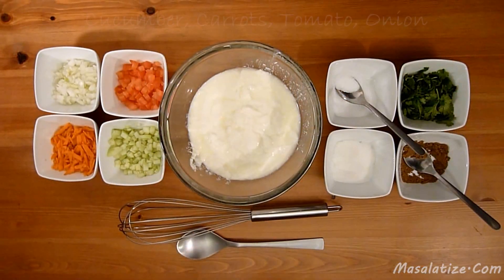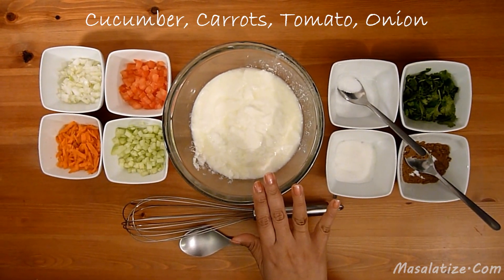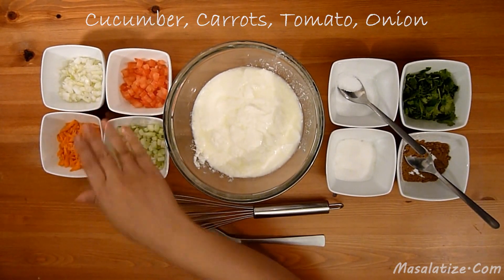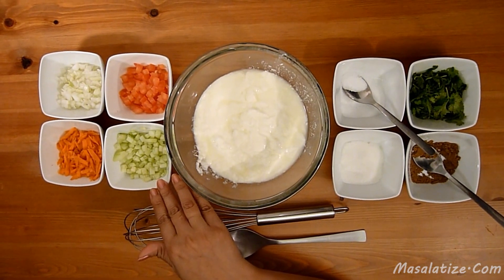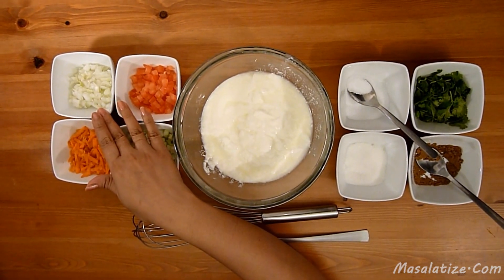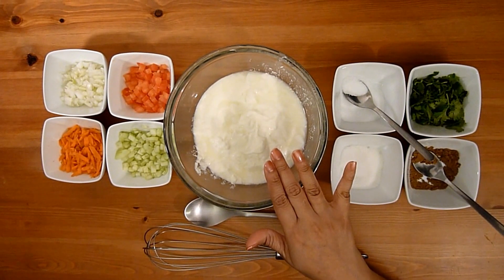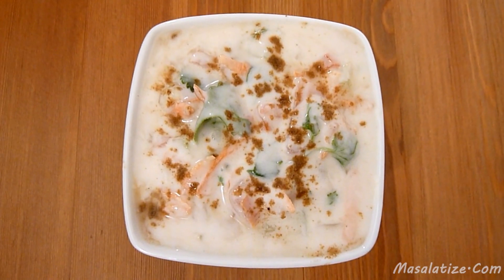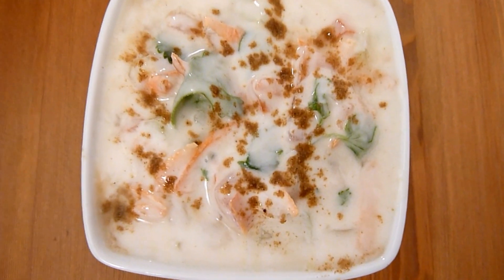RAITA - Indian Yogurt Salad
Raita is a most common side dish made with yogurt. This yogurt salad is made by combining yogurt and all kinds of grated and chopped vegetables. Raita goes perfect with all kinds of dishes, especially spicy or hot ones like Biriyani or Pulao as the yogurt cuts the heat and cools down body.

Ingredients:

500 gms of Yogurt
Cucumber
Carrot
Tomato
Onion
Salt
Sugar